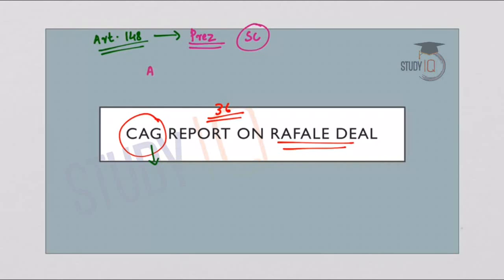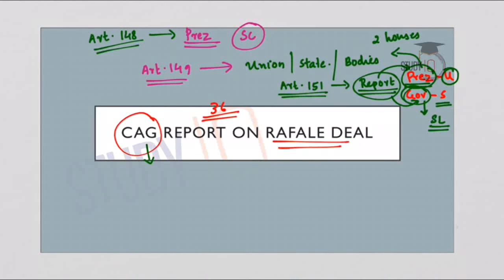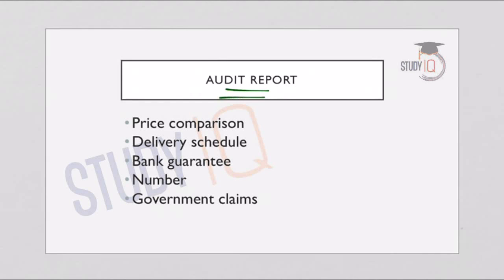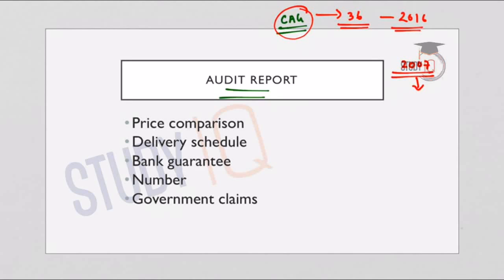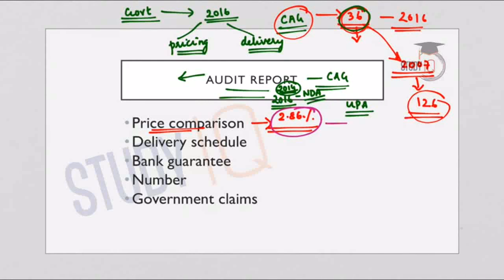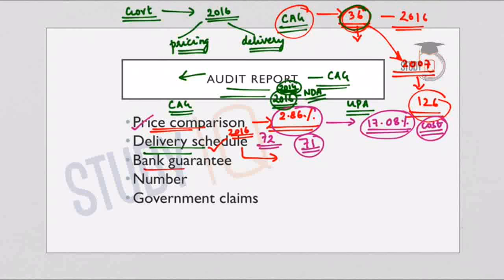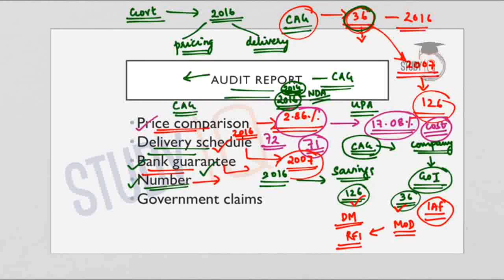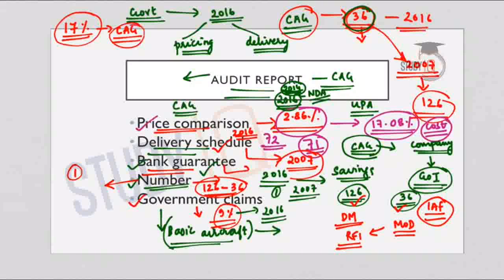CAG report on Rafale deal, BJP or Congress who got Fighter Jet at cheaper rate? Current Affairs 2019